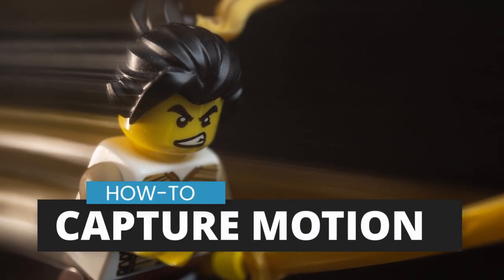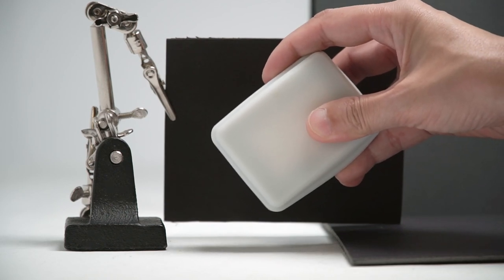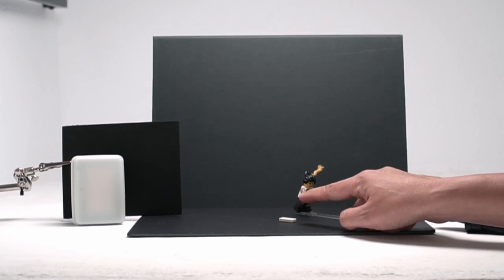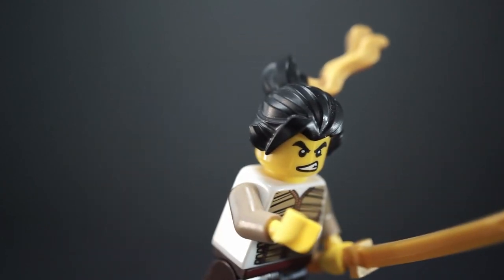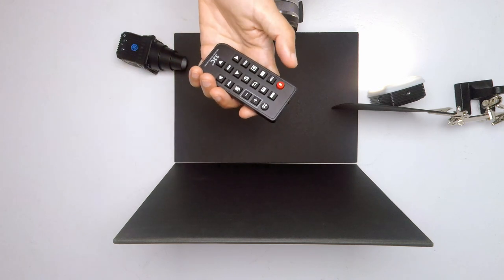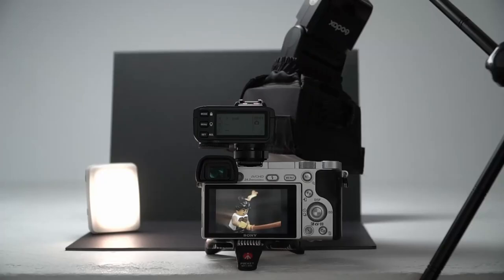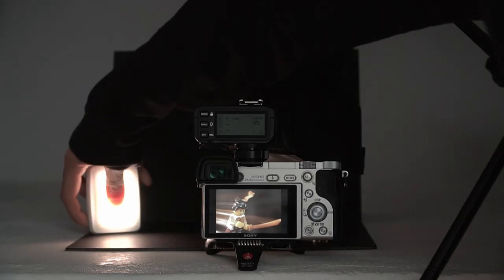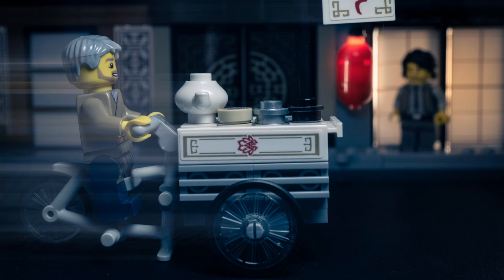Capturing Movement for Toy Photography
Most toy figures don't move on their own, so action photos tend to be of them frozen in place using supports.

In this video, I'll show you how to capture the movement of the toy to get a cool motion blur in your photos.

If you want to practice this technique and get feedback, go to my Discord server and jump in the Assignments channel

NOTE: If you want to do the chrono sequence effect with flash, you need to set your flash for stroboscopic lighting (Multi). I'll cover that in another video.

ABOUT ME